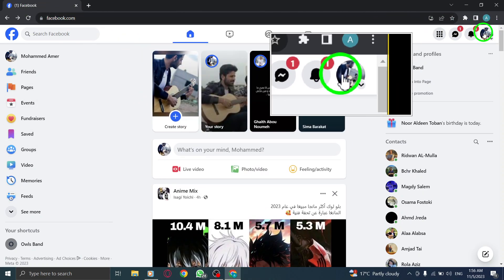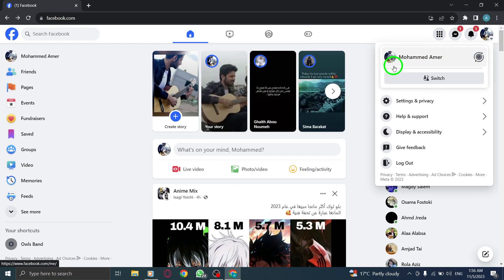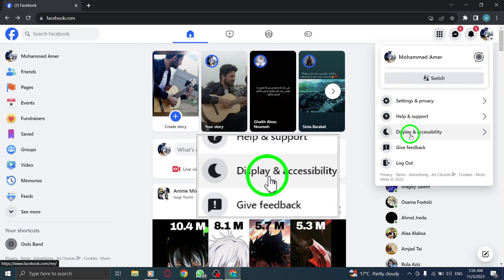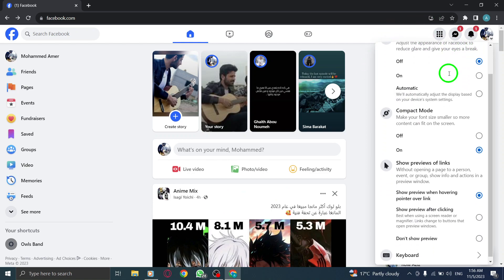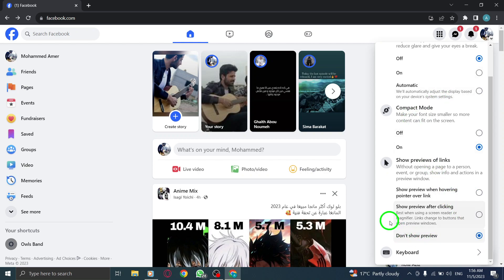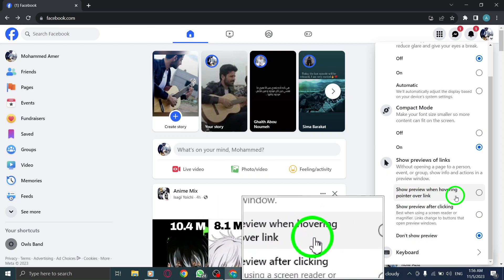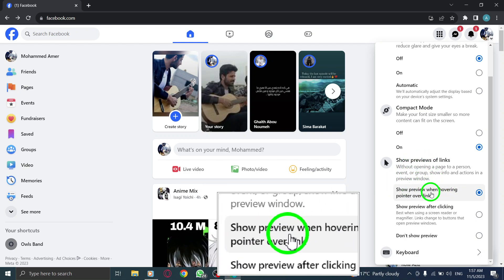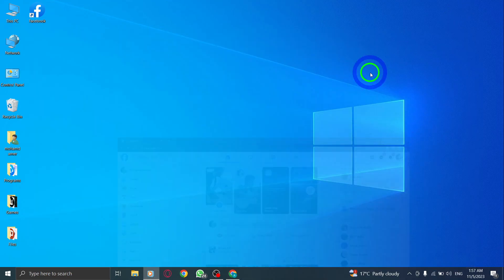How to Show Link Previews in Facebook on PC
In this video, we will show you how to enable link previews in Facebook on your PC. Follow these steps:

1. Open Facebook.
2. Click on your profile icon.
3. Click on Display & accessibility.
4. Check the box next to Show preview when hovering pointer over link under Show previews of links.

That's it! By following these simple steps, you'll be able to show link previews when hovering over links in Facebook on your PC.